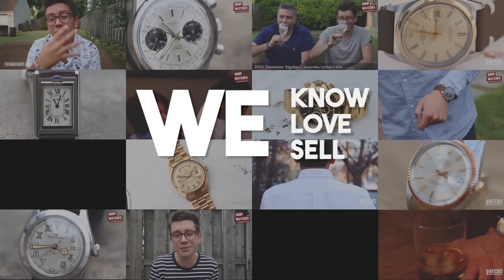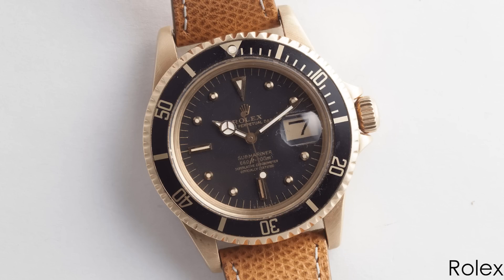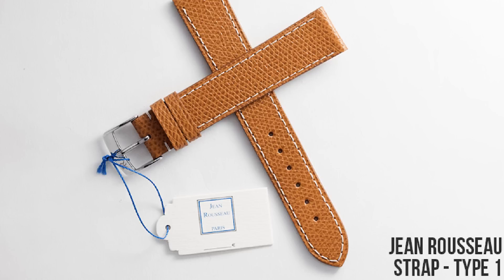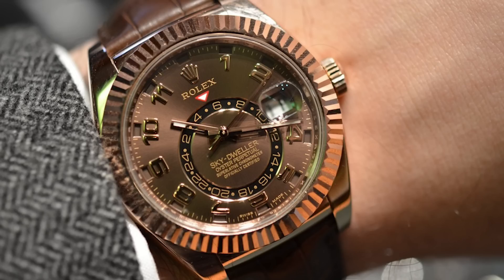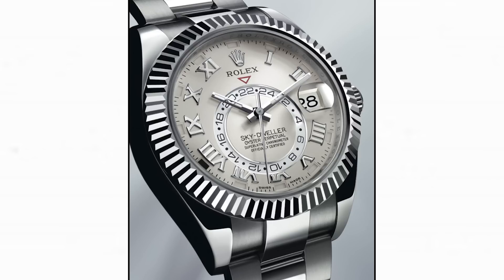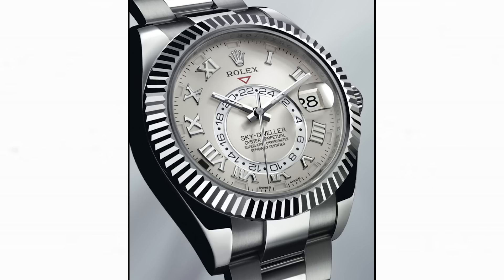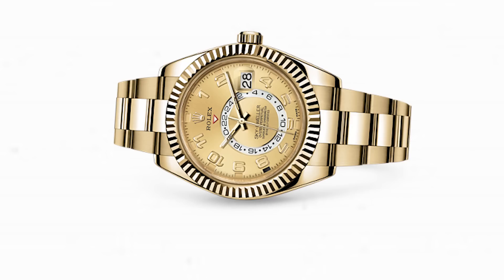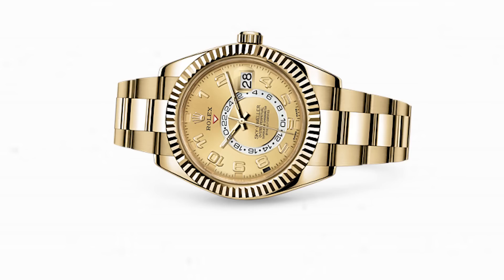Rolex's Most COMPLICATED Modern Watch: The SKY-DWELLER | RANT&H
In this week's episode of RANT&H, Christian explains the technical achievement that is the Rolex Sky-Dweller, their most complicated modern production piece.

Find your perfect Rolex or luxury watch in our watch shop New watches added Tuesdays and Thursdays every week!

In this week's episode of RANT&H, Christian dives into the more technical side of one of Rolex's most FASCINATING modern releases: the Sky-Dweller.

While it may not seem the bit on the surface, the Sky-Dweller is actually Rolex's most complicated production model at present. The Sky-Dweller combines both the Annual Calendar and the Dual Time Zone complications to create a piece that, if we're being honest, looks far simpler than that. While Rolex certainly has a history of producing more complicated pieces, this is the most complicated modern production model by far.

So what's an annual calendar do, exactly? Well, in short, it's a date complication that is inherently aware of which months have 30 and which ones have 31 days. Unlike a perpetual calendar, though, it has NO clue what to do about the jump from February to March. Unlike how the month is traditionally displayed (via a subdial), Rolex uses a red indicator behind each of the hour markers, corresponding with the number of each month. It's a really interesting, unique way to reimagine the traditional date display, and I really dig it.

As for the Dual-Time indicator, that one's a bit more obvious. There's a disc in the center of the dial that is marked with numbers from 1-24, and the triangle on that subdial indicates which hour it is in the second time zone. What gets insane, though, is the ability to control all of this through one crown, without any extra pushers or crowns for the complications. This is accomplished thanks to the so-called "Command Bezel" which, depending on how it's set, indicates to the crown which feature of the watch it's controlling. It's incredibly fascinating, complicated, and looks pretty badass in the process.

Watch 101: "Which Watch(es) Hold Their Value Best?"